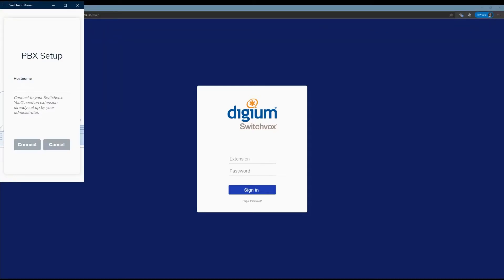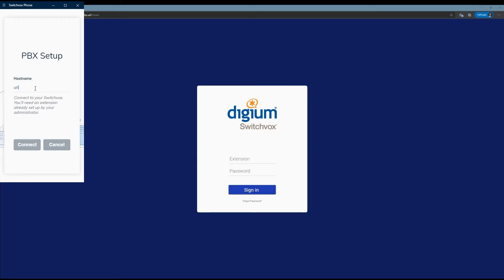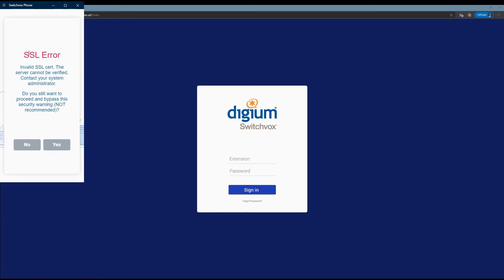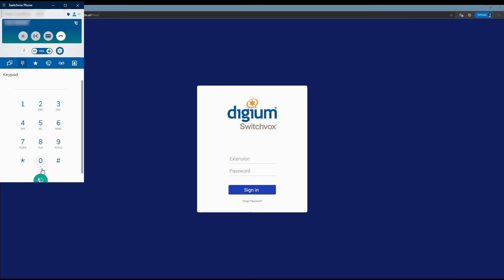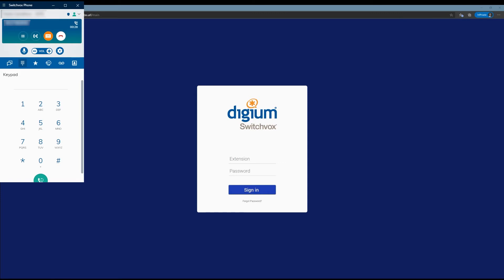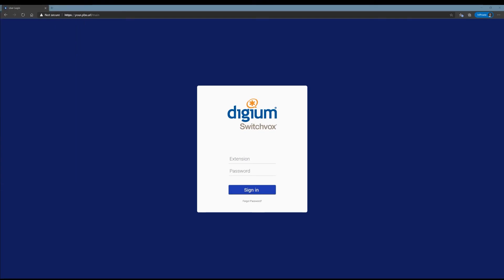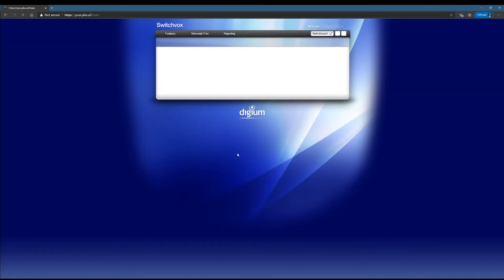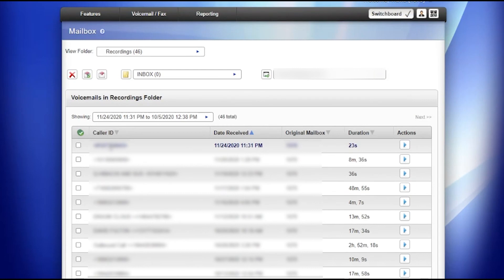Digium Switchvox - Desktop SoftPhone - How to Record and Retrieve a call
Quick Tutorial on how to record calls with the Digium (Now Sangoma) Desktop Softphone and retrieve them.

Intro: (0:00)
Getting Started: (0:13)
Retrieving the recording: (2:11)